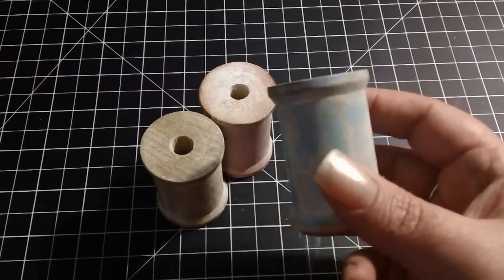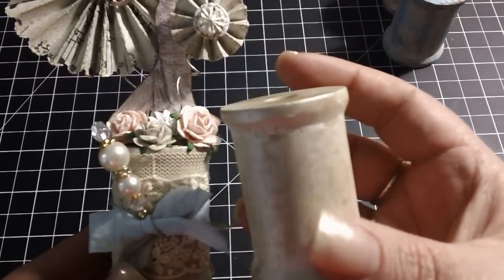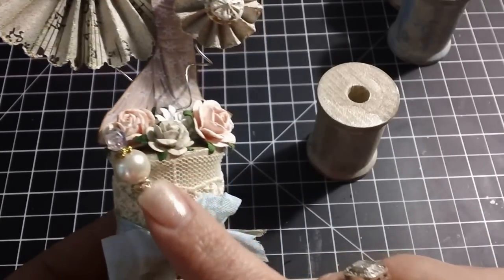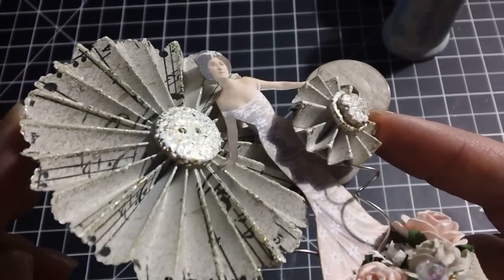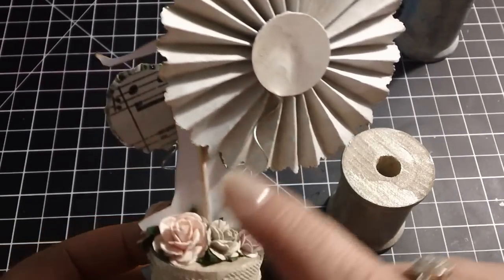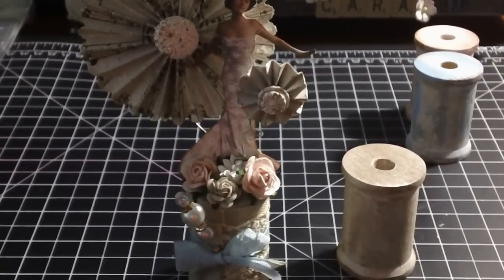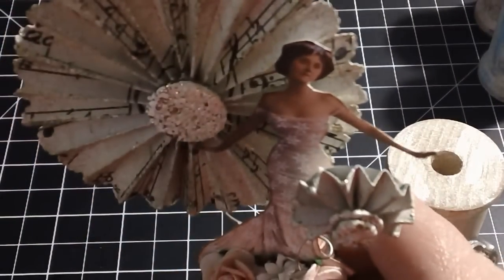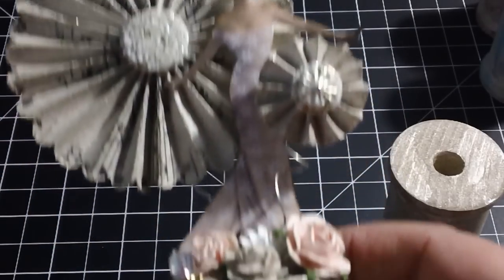My Altered Spool